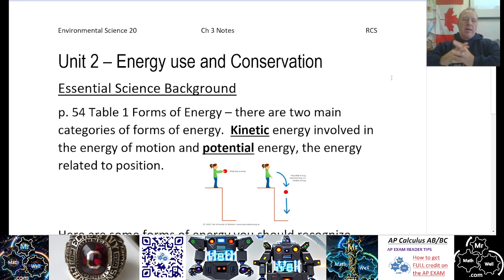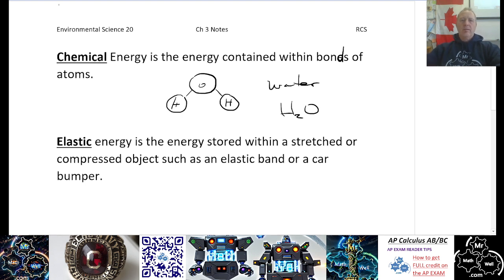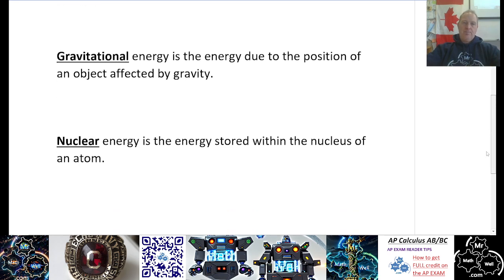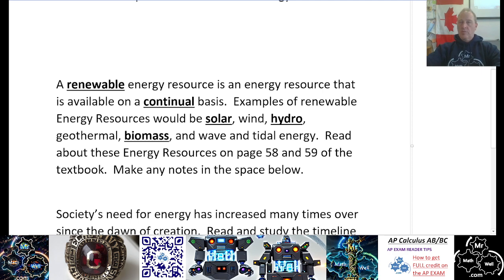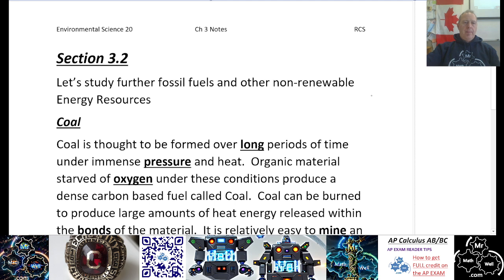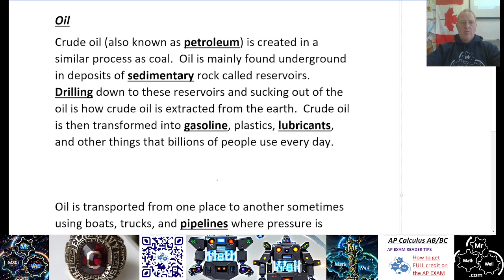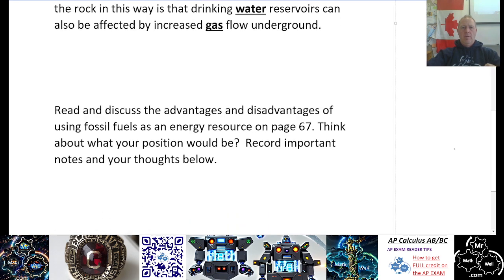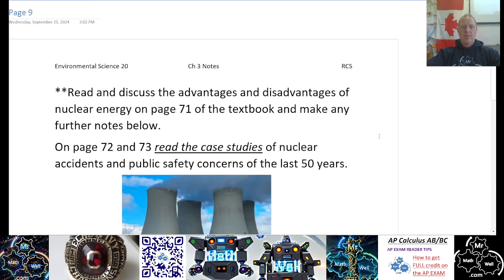Environmental Science 20 Ch 3 Lesson VIDEO (1of2) Energy Resources